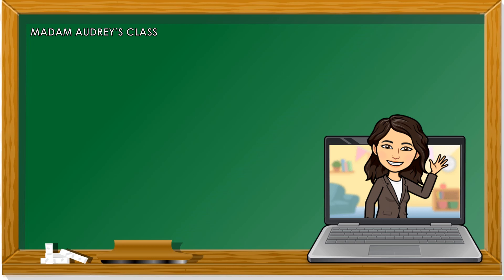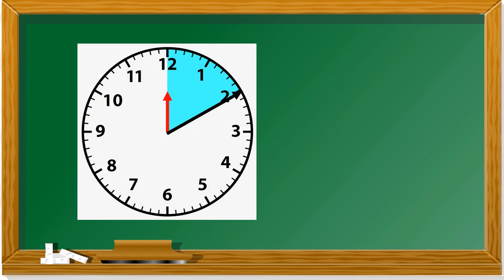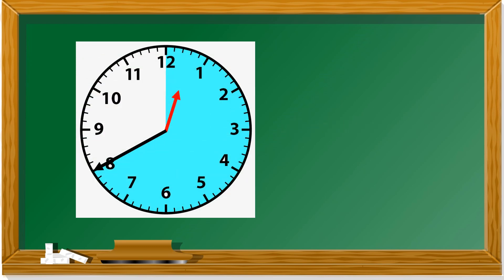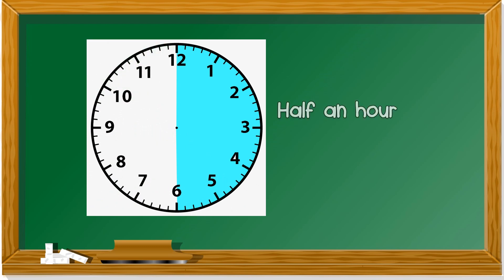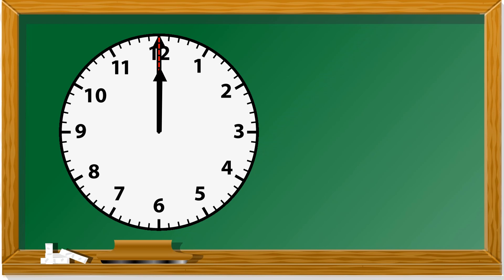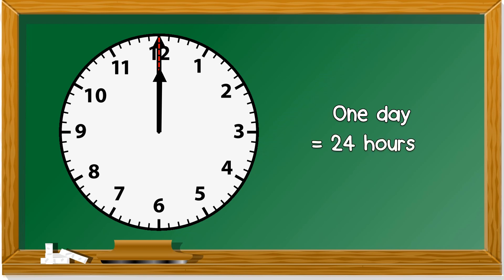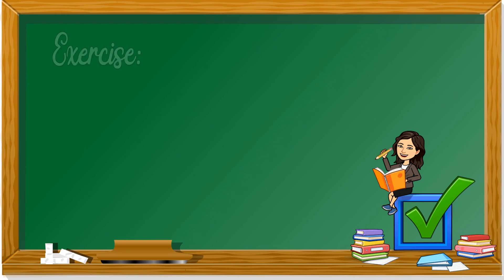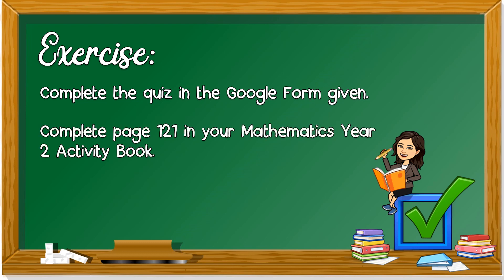Mathematics Year 2 | SK | Relationship in Time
Unit: Time
Topic: Relationship in Time